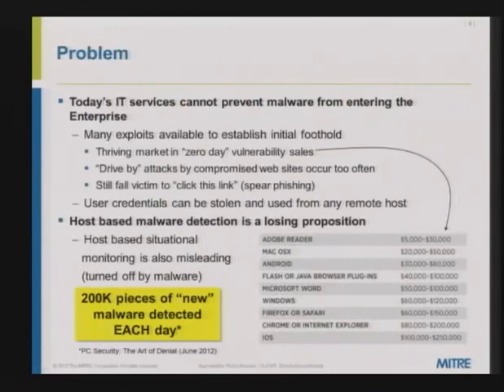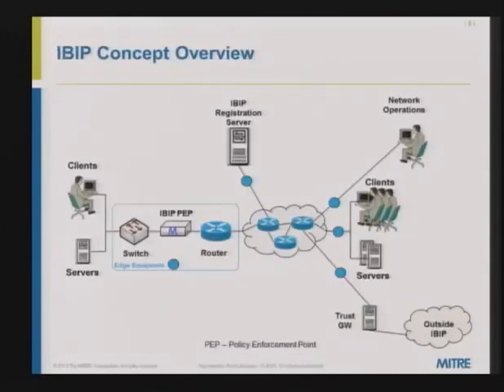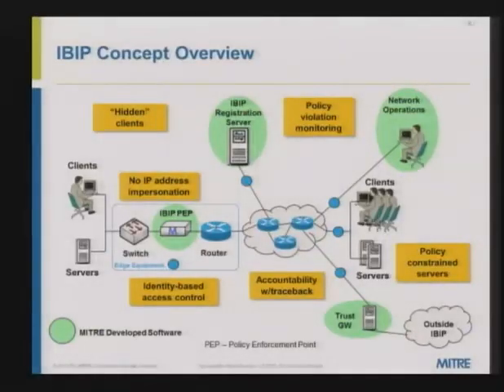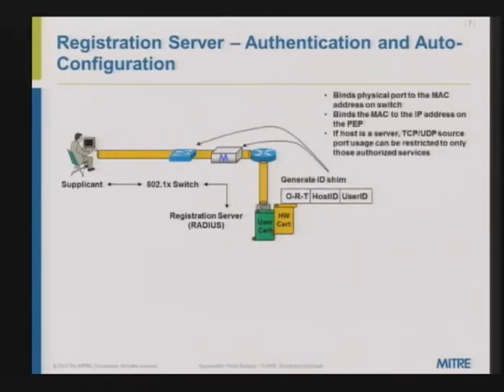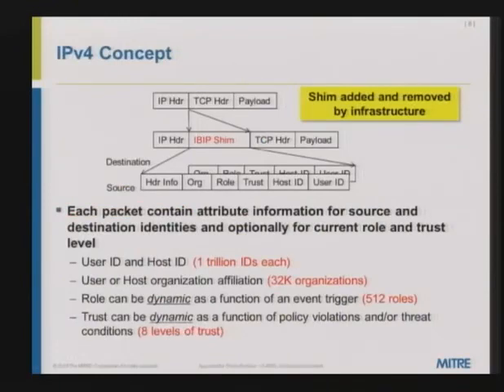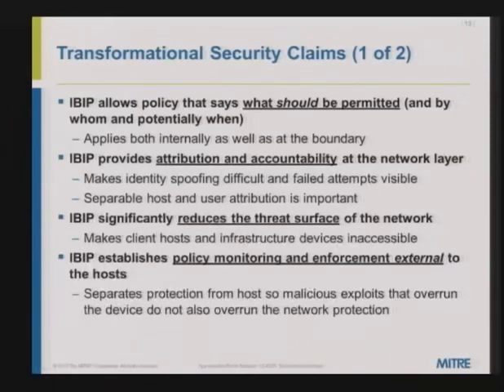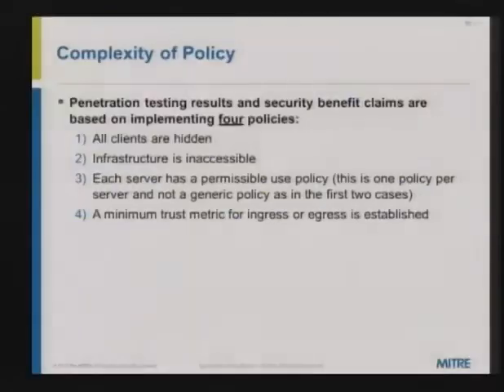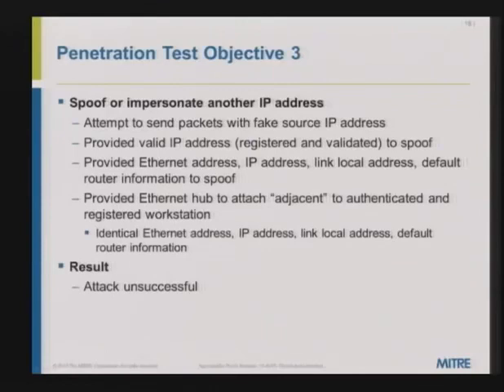Identity Based Internet Protocol Network